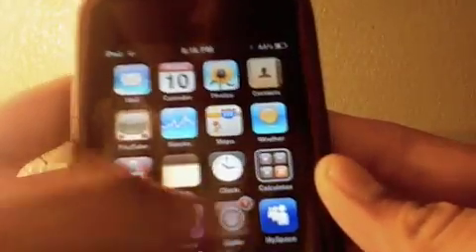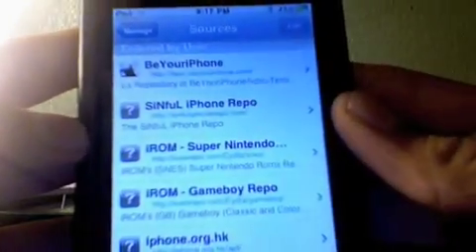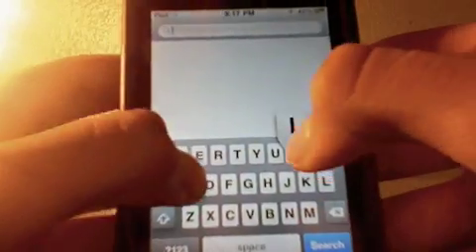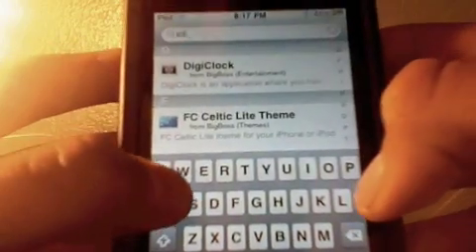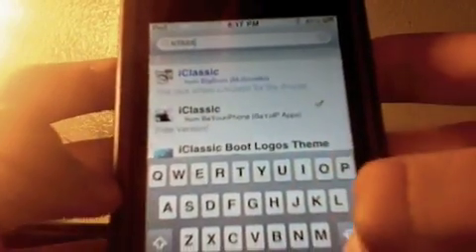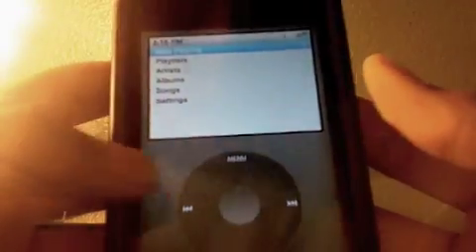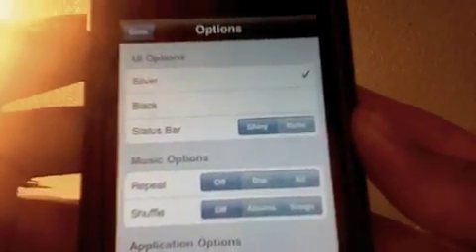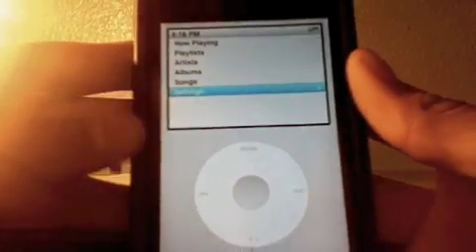How to get Iclassic For Free On Ipod Touch. + Spin Wheel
In this video i am going to show you guys how to get iclassic emulator for free and click wheel.